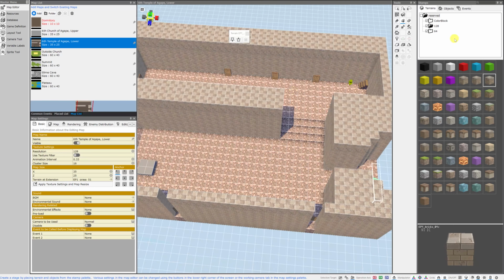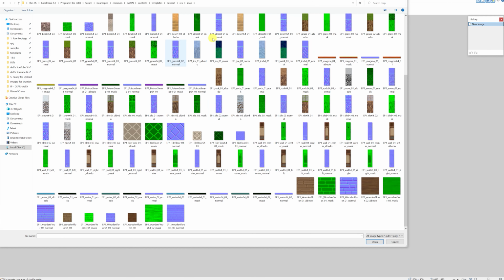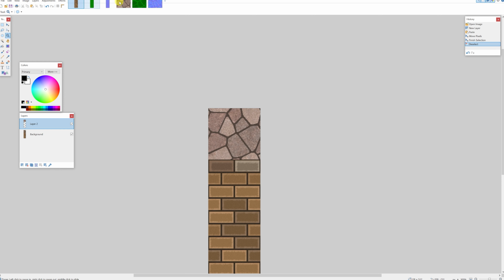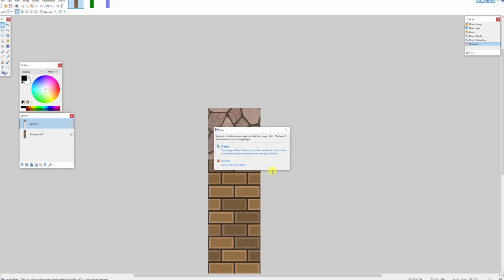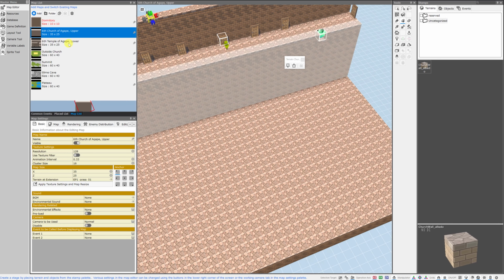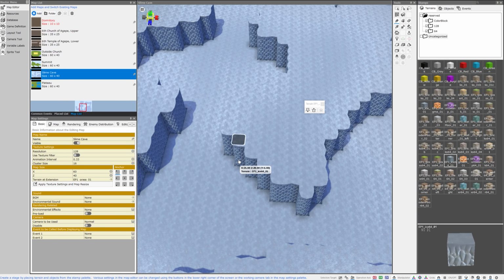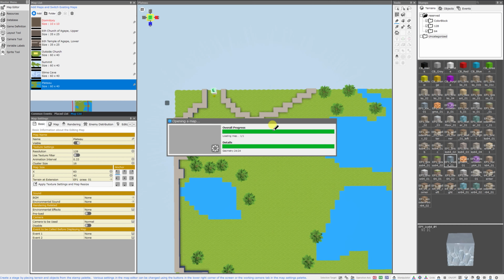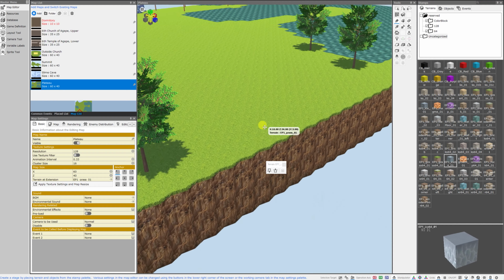Project DeprHaven : RPG Developer Bakin Devlog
A devlog of Bakin project D -- short for DeprHaven, a working title.
Follow me as I work to put together a solid demo.

-1~2 week turnaround time, usually faster if I can do it!

Music Credits
Smooth Groove by Voyagersmusic